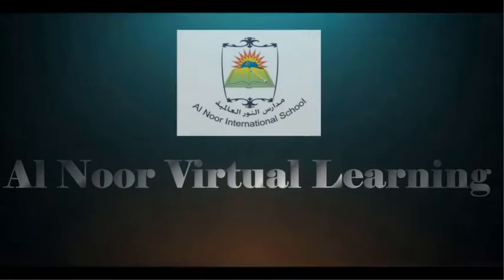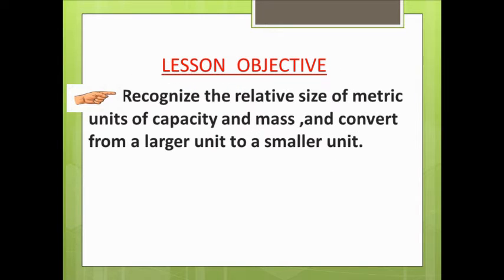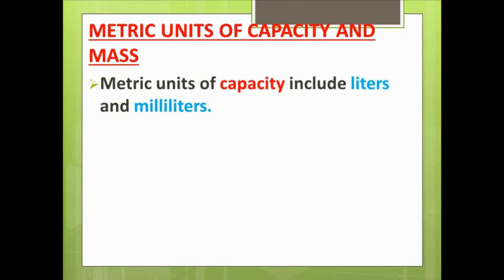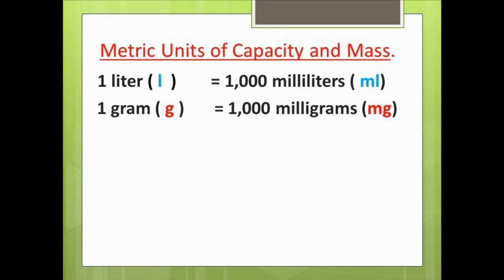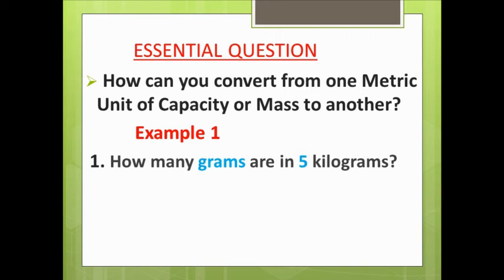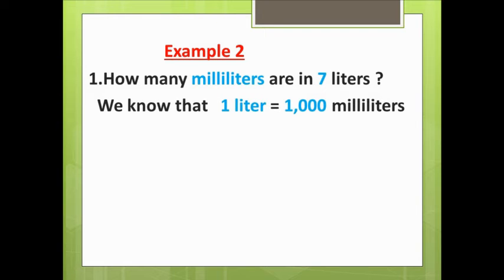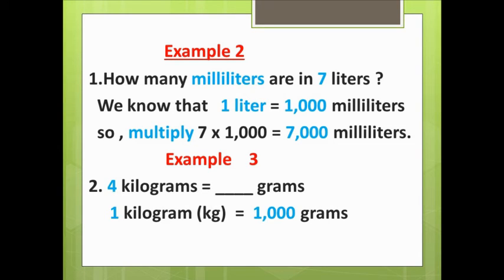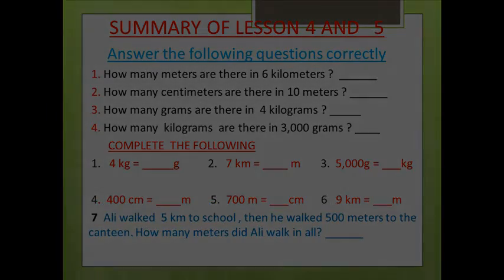Grade 4 Math Topic 13 Lesson 5: Equivalence with Metric Units of capacity and Mass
Week 13 Grade 4 Math Topic 13 Lesson 5: Equivalence with Metric Units of capacity and Mass